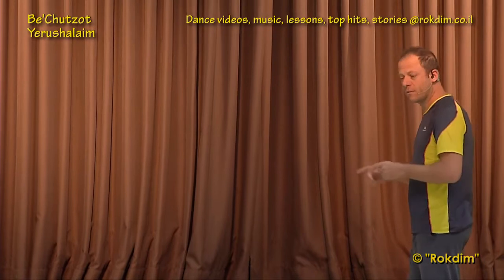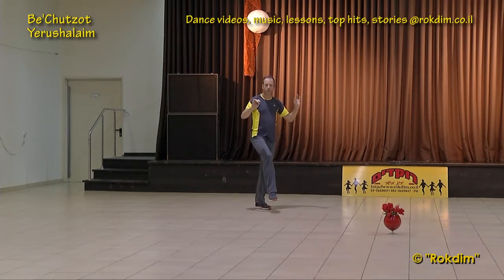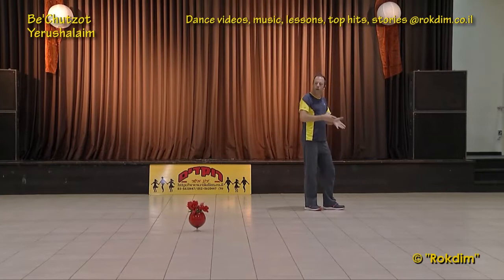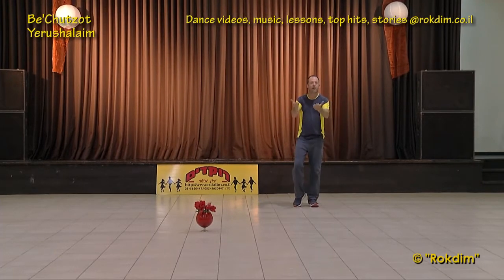Be'Chutzot Yerushalaim - Dance | בחוצות ירושלים - ריקוד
שם השיר: עוד ישמע/ברוך הגבר
שם הריקוד: בחוצות ירושלים
שנת חיבור: 2018
צורה: מעגל
כוריאוגרפים: אלי סגל
מבצעים: הפרויקט של רביבו
מלחינים: נחלת הכלל
תמלילנים: מסורתי

לכל המידע על הריקוד ולעוד אלפי ריקודים בקרו אותנו באתר רוקדים

Song Name: עוד ישמע/ברוך הגבר
Dance Name: Be'Chutzot Yerushalaim
Creation Year: 2018
Shape: Circle
Choreographers: Eli Segal
Performers: Revivo's Project
Composers: Belong to all
Lyricists: Traditional

For more information about the dance and thousands of other dances, visit us at Rokdim website